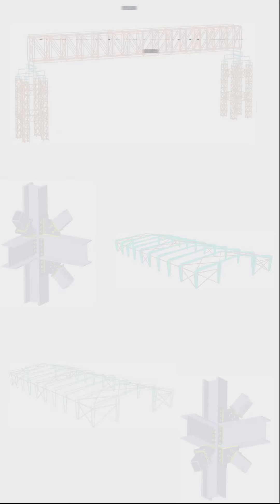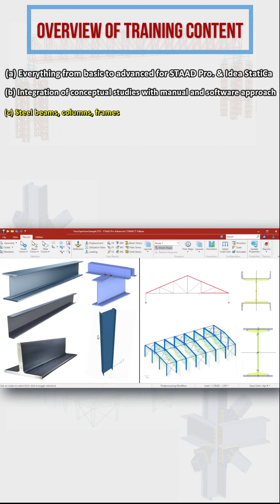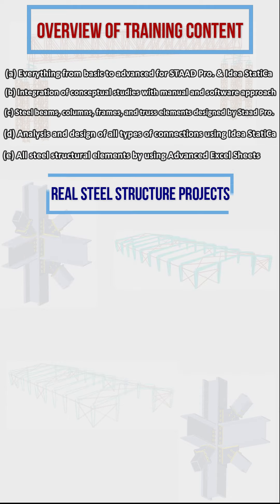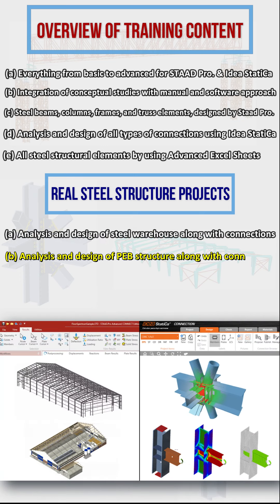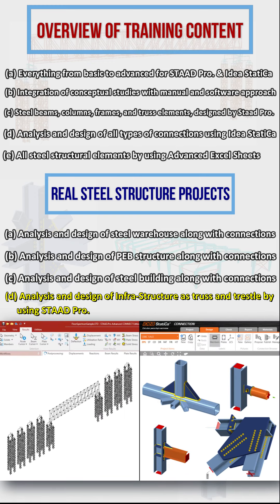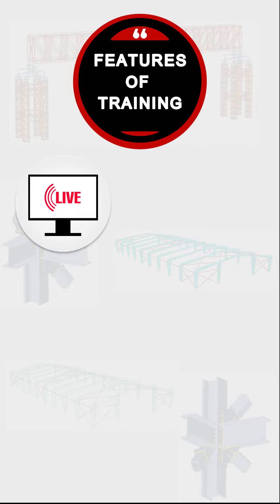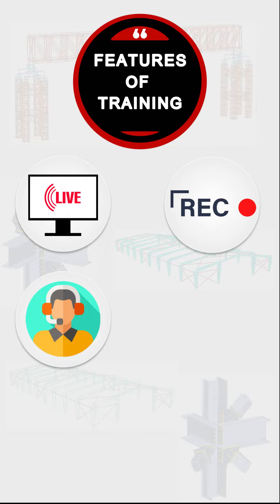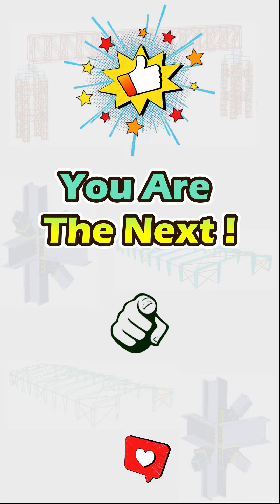Features of Design of Steel Structure Using STAAD Pro + Idea StatiCa + Excel I Live Training Program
💐 STRUCT SOFT CENTER 💐

A new batch of online live training program on “STAAD Pro.+ Idea StatiCa + EXCEL software’s” for complete Steel Structure Design is going to start from 🗓️ 8th February 2024. The demo of training will be on 🗓️ 4th February 2024 in the morning at 🕒 11:00 AM.
🧑‍💻Training Content Highlights👨‍💻
1. Basic to advance about STAAD Pro. & Idea StatiCa
2. Integration of conceptual studies with manual & software
3. All steel structural elements design by Staad Pro. & Excel
4. All types of connection designs using Idea StatiCa
5. Design of Warehouse I PEB structure I Steel Buildings
6. Design of truss and trestle assembly
🚀Additional Value’s 🚀
1️⃣ Notes of each individual topic’s
2️⃣ Bunch of all steel structure design sheets
🛎️ Features of Training 🛎️
🔴 Live + Recorded (Life Time)
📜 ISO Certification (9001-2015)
📚 Study and Practice Materials.
🗓️ Duration: 2 Months (1.5 Hour/day)
For the Demo (4th February 2024) Join Now
Thanks🙏,
Regards,
StructSoftCentre🏠